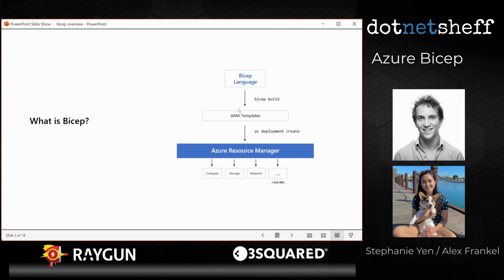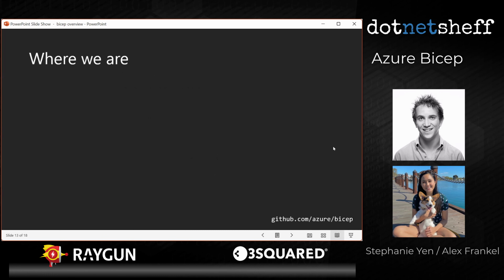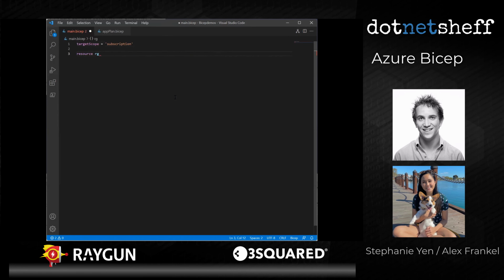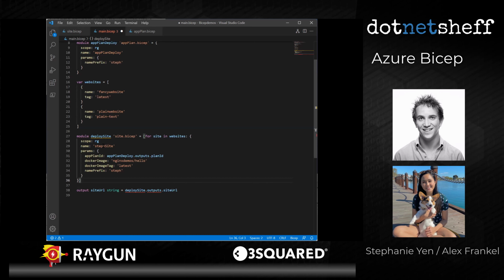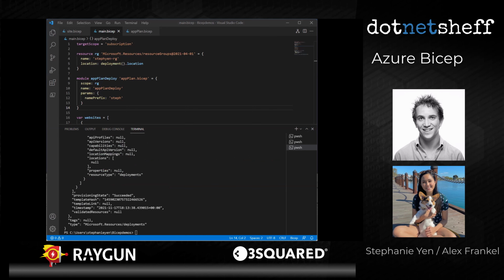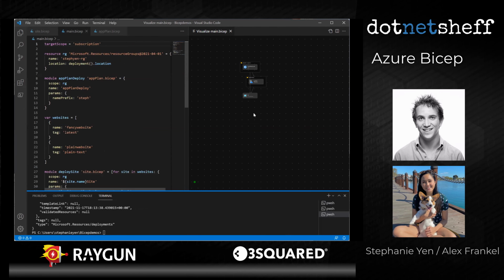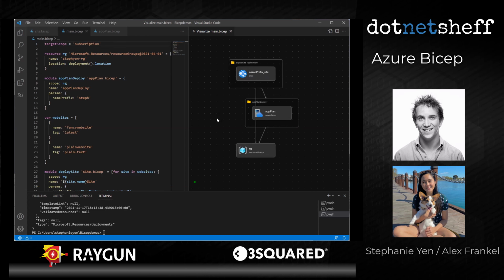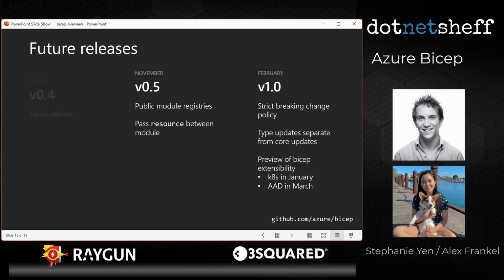Azure Bicep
Bicep is the future of declarative deployments for your Azure infrastructure. We'll go in-depth on why Bicep is important to deploy and manage your Azure infrastructure, how it advances the state of ARM Templates, and demo the benefits of Bicep vs ARM Templates and share the great capabilities it has!

About the Speakers
👨‍💻Stephanie Yen
Stephanie is a PM on the Azure Deployments team, currently working on the E2E experience of Azure Resource Manager and Bicep.

👨‍💻Alex Frankel
Alex is a PM for Azure Deployments, and has been the PM for Bicep, while working extensively with Azure Resource Manager and Blueprints.

dotnetsheff